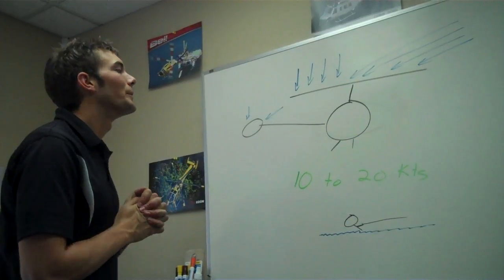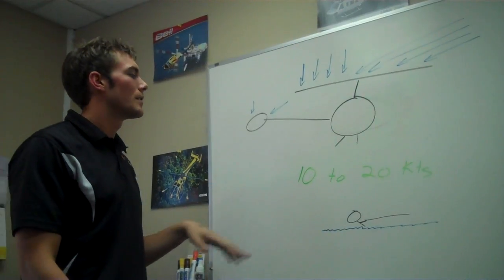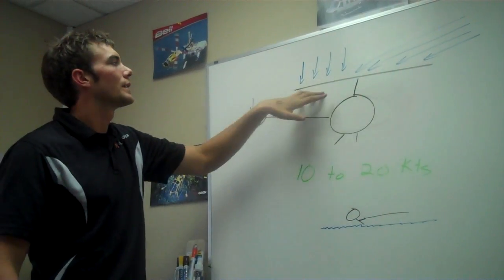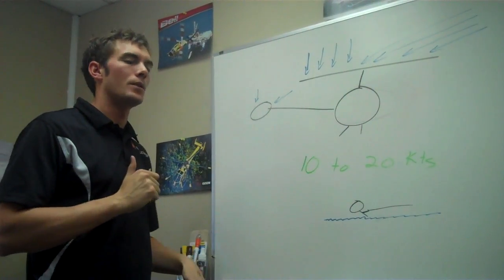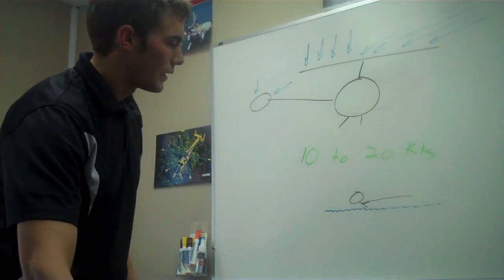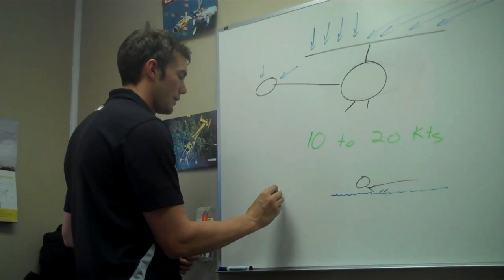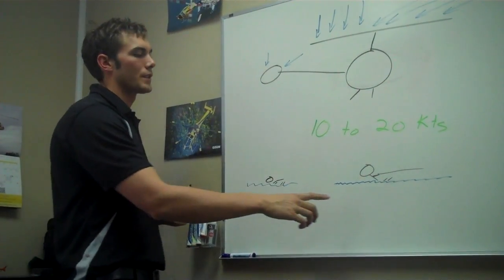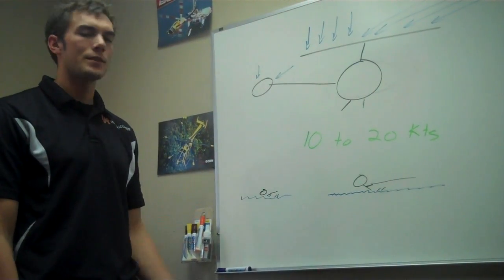Transverse Flow Effect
In this video Utah Helicopter Pilot and instructor Eli Hobbs explains transverse flow effect.